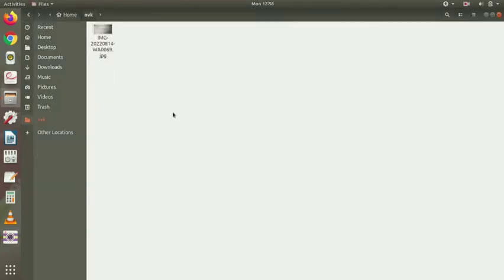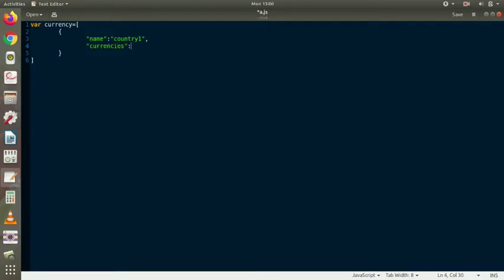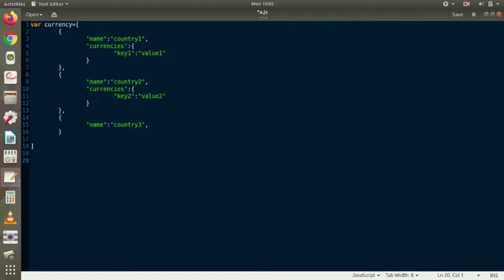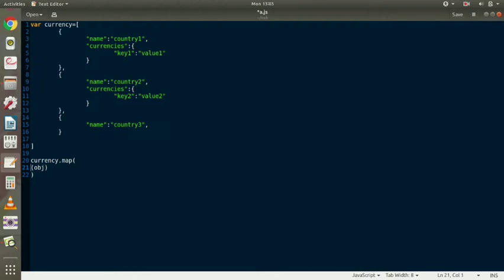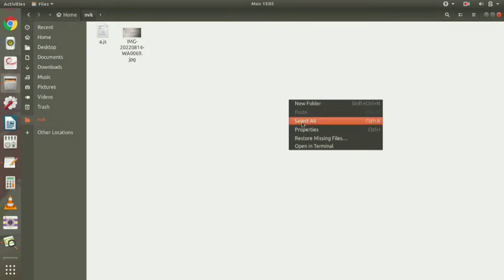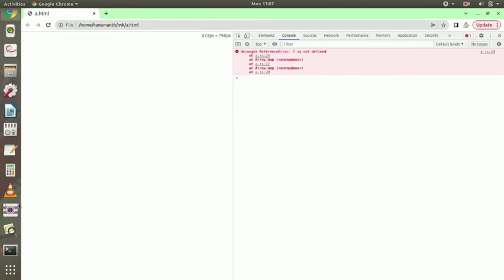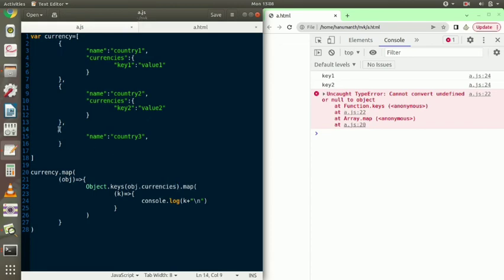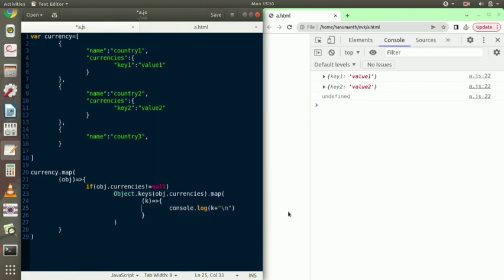cannot convert undefined or null to object